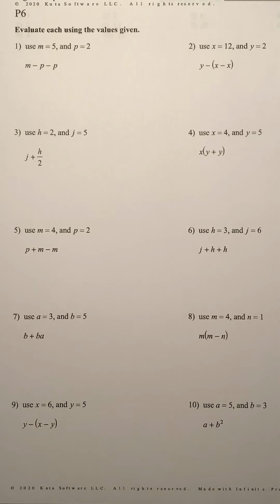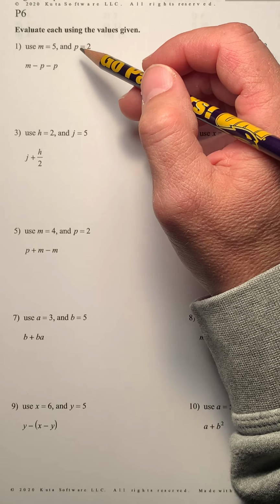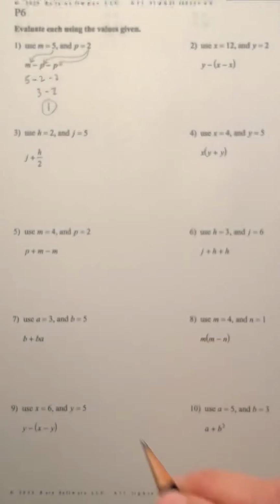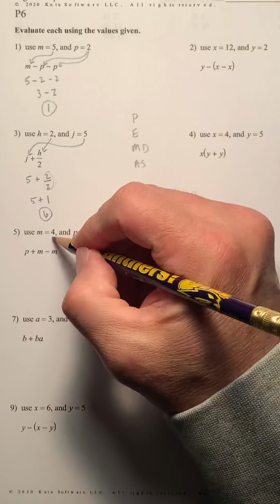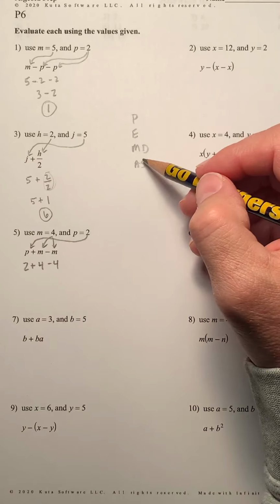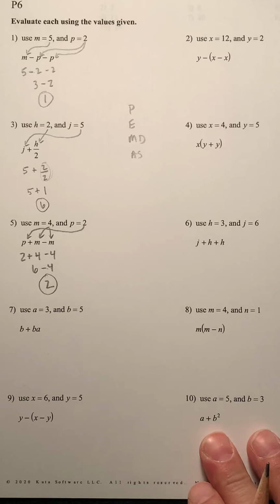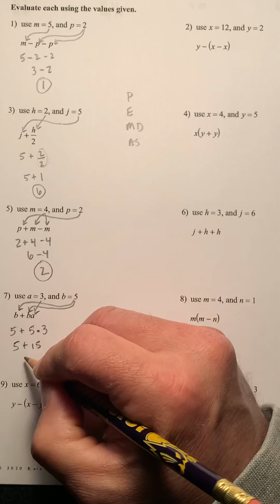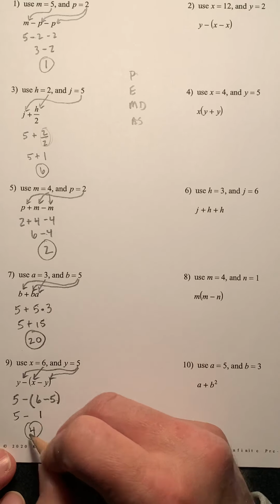Algebra Prep P6 Video Lesson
Evaluate using Substitution